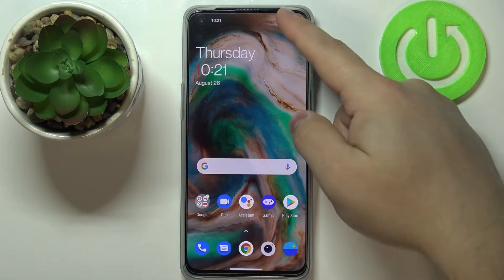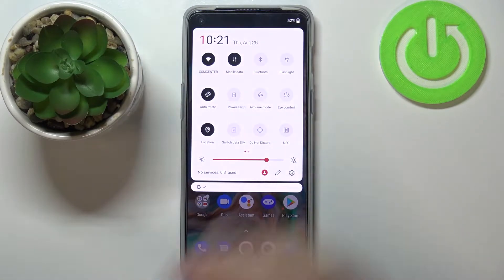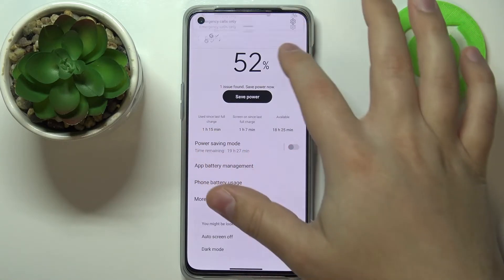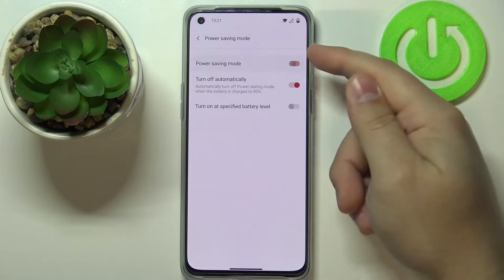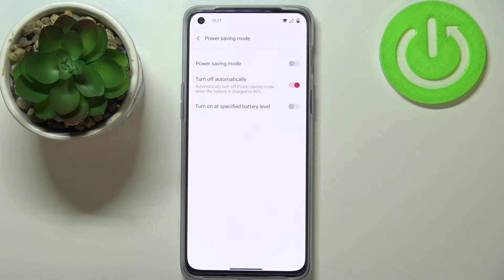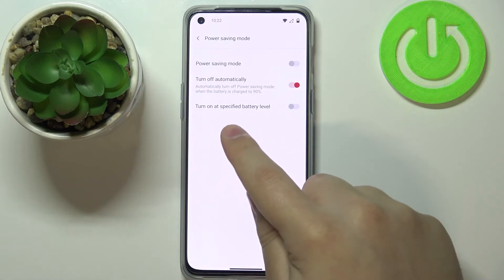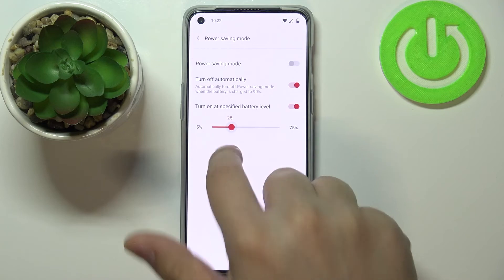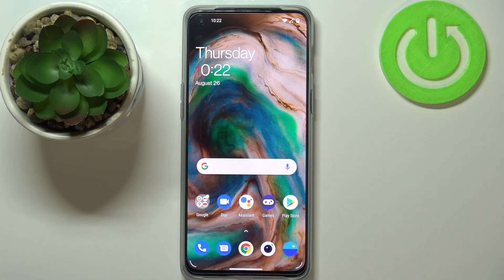How to Enable Power Saving Mode on OnePlus Nord 2 5G – Turn On Power Saving Mode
Find out more information about OnePlus Nord 2 5G:
In today’s video we’re going to show you one of the most useful and essential features on your OnePlus Nord 2 5G, this feature is called power saving mode. This feature could be very useful when you forgot to charge up your OnePlus Nord 2 5G, or due to some unexpected circumstances the battery ran out too fast, this is where this mode comes in handy. Just watch this short tutorial to the end, follow the instructions provided by our expert and try to turn on power saving on your OnePlus Nord 2 5G.

How to activate battery saver mode in OnePlus Nord 2 5G? How to enable Battery Saver in OnePlus Nord 2 5G? How to enable Low Power Solution in OnePlus Nord 2 5G? How to use Power Saving Mode in OnePlus Nord 2 5G? How to turn on battery saver in OnePlus Nord 2 5G? How to turn off battery saver in OnePlus Nord 2 5G?